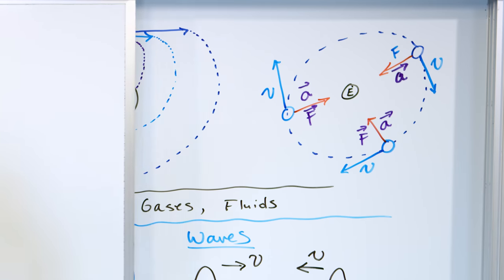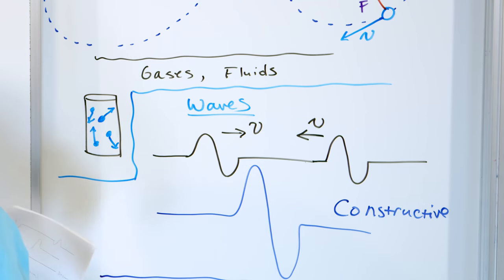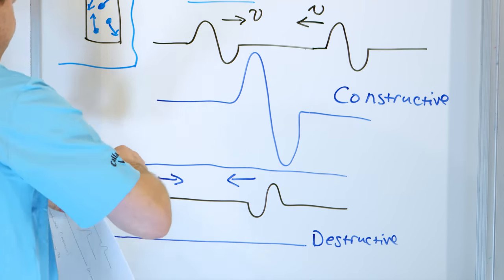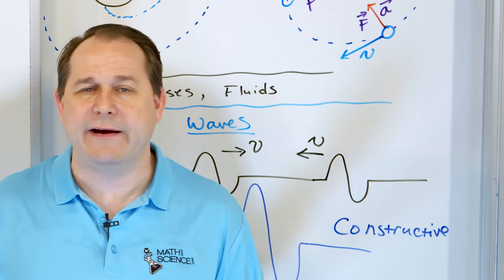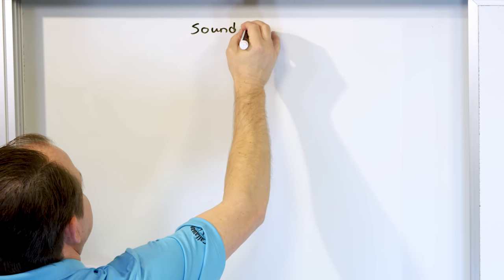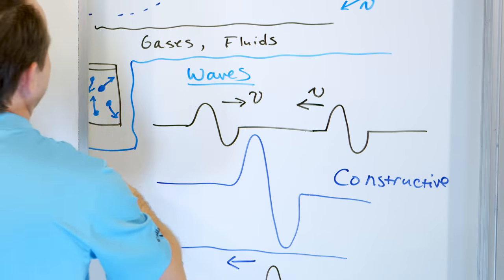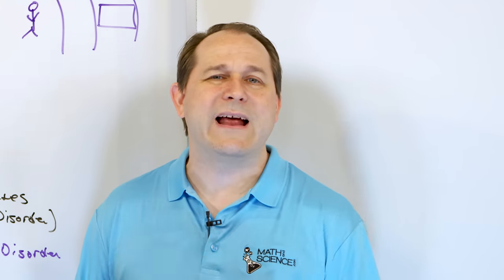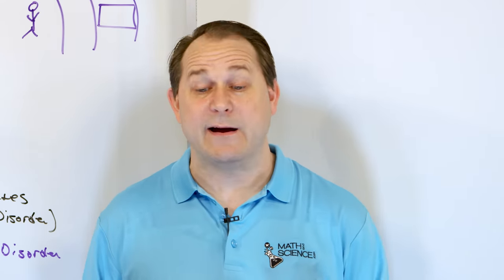What is Entropy, Electric & Magnetic Fields & Waves & Maxwell's Equations in Physics? - [1-1-2]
In this lesson, you will learn what entropy is in physics.  Entropy is the measure of disorder in a system, it measures how many states the system of particles can be in.  We will also explore the concept of electric fields, magnetic fields, electromagnetic waves, and maxwell's equations.  Maxwell's equations govern how electric and magnetic fields interact with each other, and they also predict that em waves will propagate at the speed of light.  We also discuss how electric fields and magnetic fields exert forces on charged particles in different ways in nature.